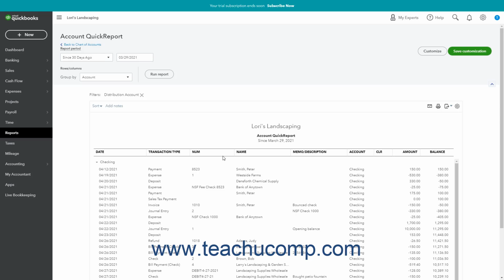How to Use QuickZoom in Reports in QuickBooks Online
This video shows you how to use the QuickZoom tool in QuickBooks Online to drill down and show additional details from amounts shown in reports. This video is from our complete QuickBooks Online training, _Mastering QuickBooks Online Made Easy_ ™. *To get the full QuickBooks Online training, please visit:*